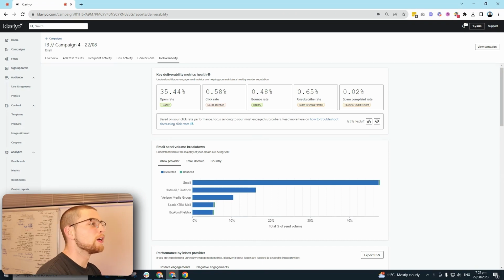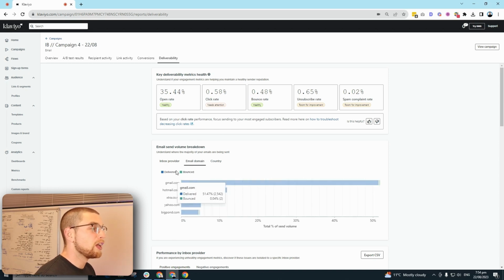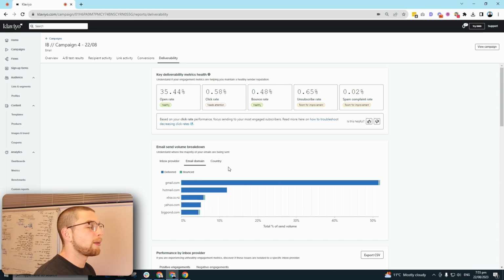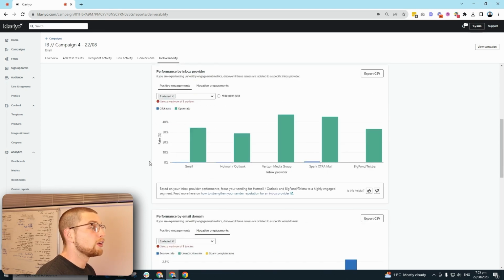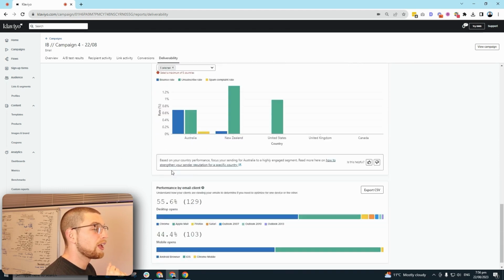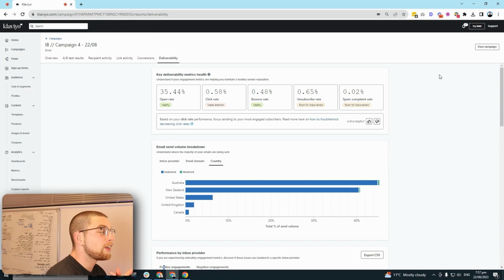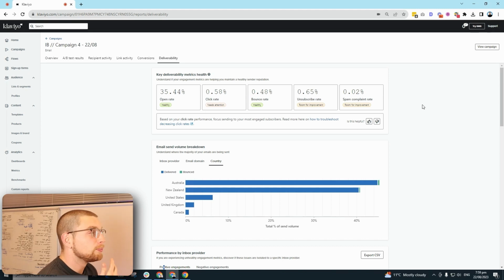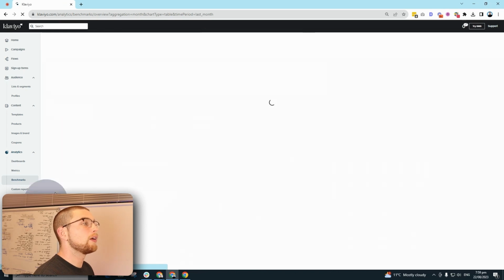Klaviyo's Deliverability Reporting Tool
In this video, I will break down everything you need to know when it comes to interacting with the Klavio deliverability tool.

My Links